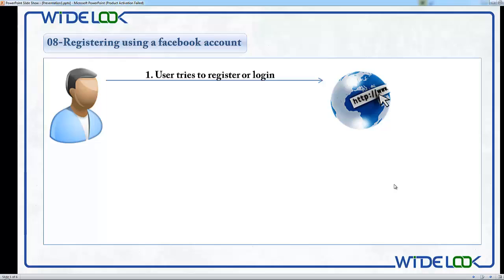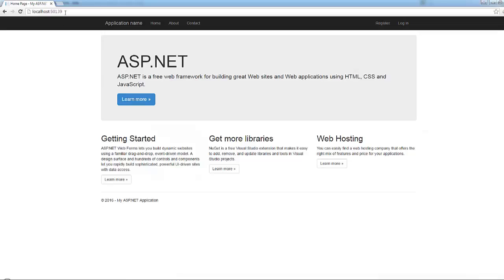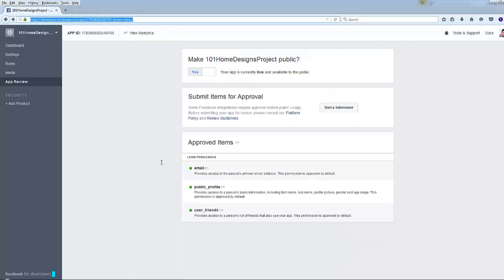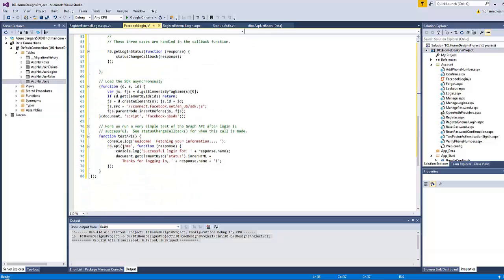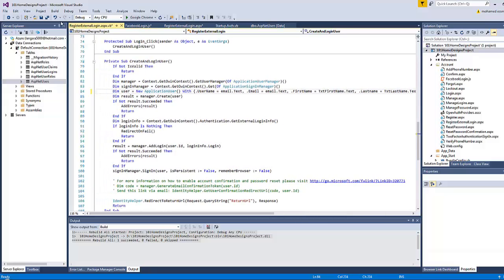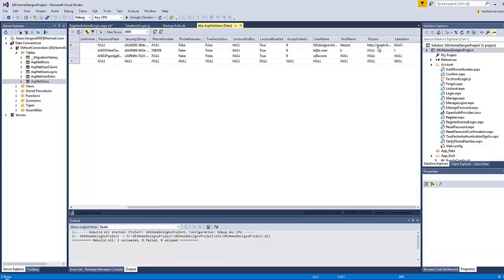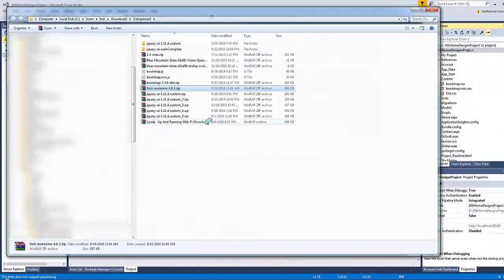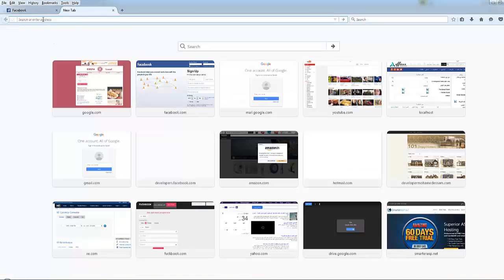08 Register and login using facebook account Asp.Net Visual Basic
In the new ASP.NET, Microsoft has included Authentication from Facebook, Twitter and more.
In this video i will show you how quickly we can start using it in our ASP.NET websites.
facebook login vb.net
The final project's Code: